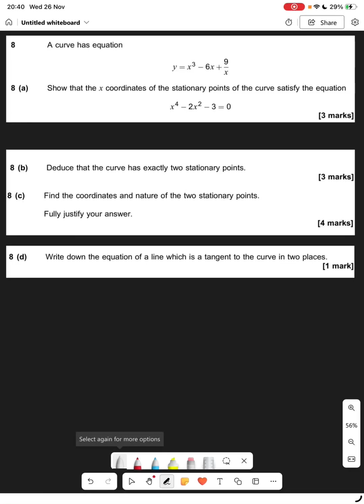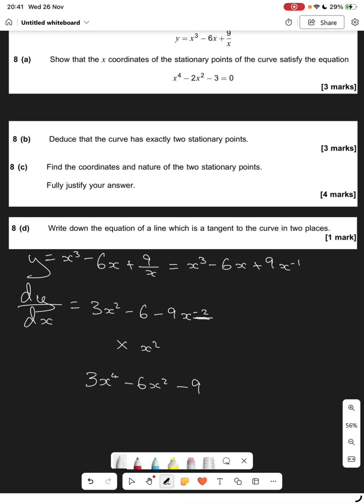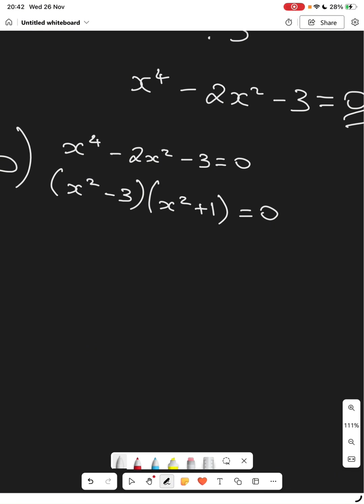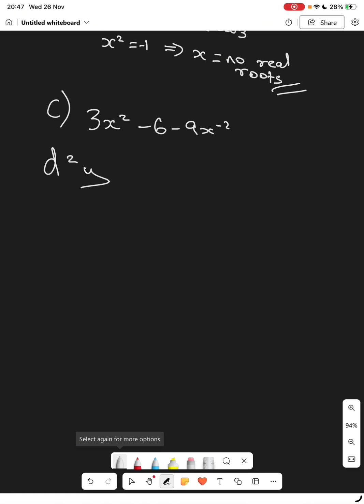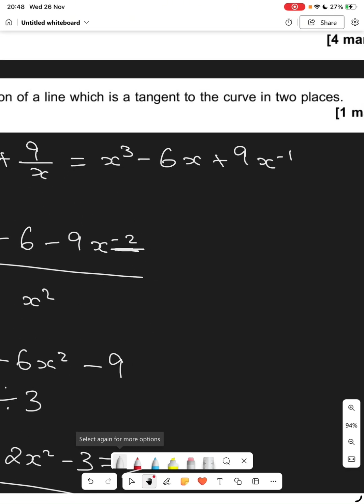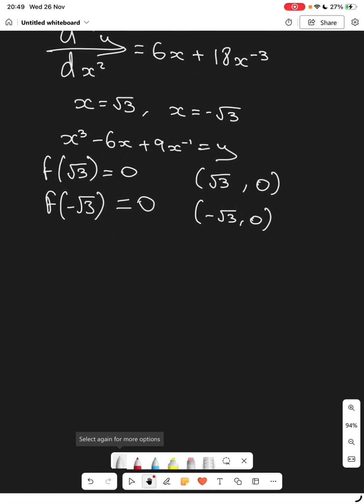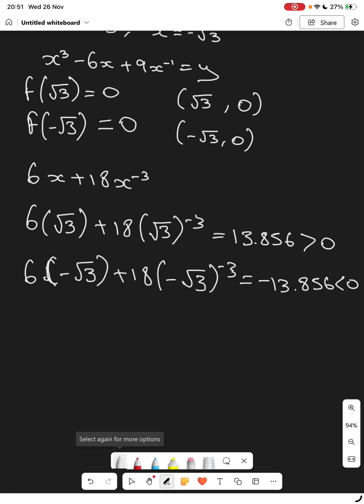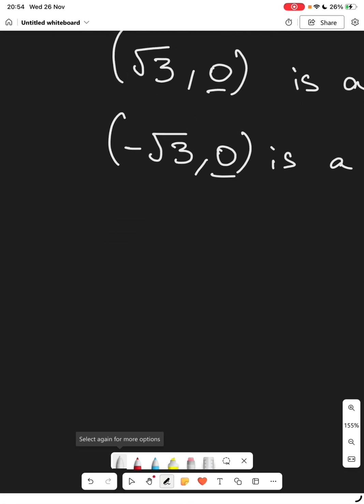Aqa alevel maths year 1 differentiation